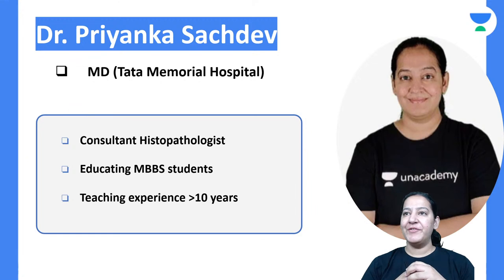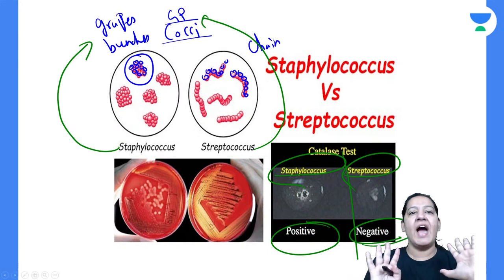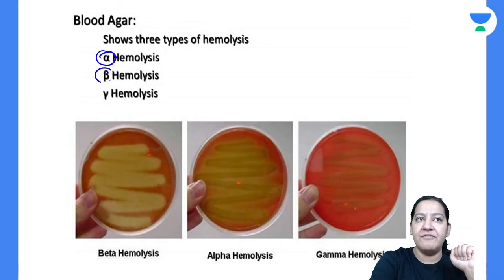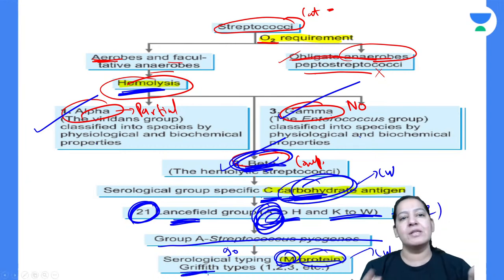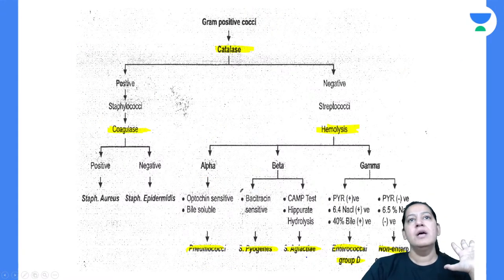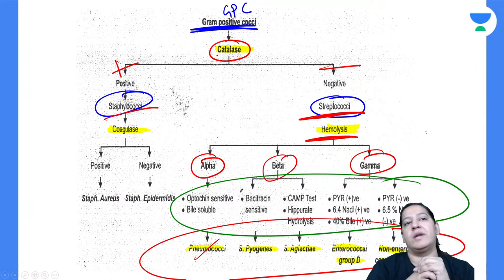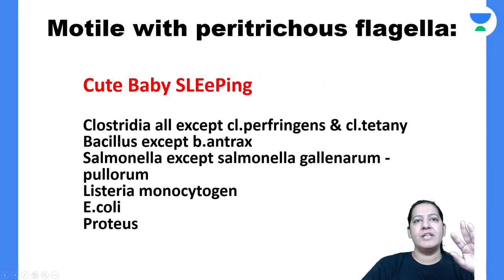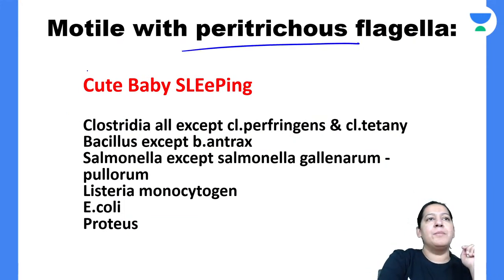NEET PG | Bacteriology at Glance | Sterptococcus E01 | Dr Priyanka Sachdev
Watch Dr Priyanka Sachdev discussing Integrated pathology and microbiology Bacteriology for the upcoming neet pg exam.

Complete Virology E04 - DNA Viruses

1. Unlimited access to Live and Recorded Classes
2. Learn from India’s Top Educators for medical
3. Access to dedicated DOUBT Sessions
4. Real-time interaction with best-in-class teachers
5. QBank with 25,000+ practice questions
6. Freedom to study on the device of your choice
7. Highly competitive Live Tests and Quizzes
8. Get Printed Notes with 12-month and above subscriptions (dispatch starts soon)